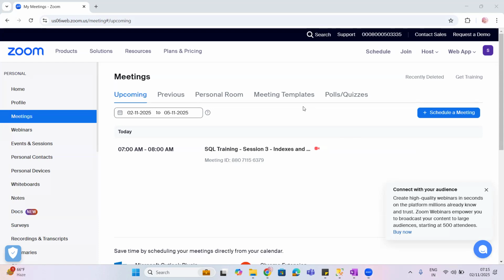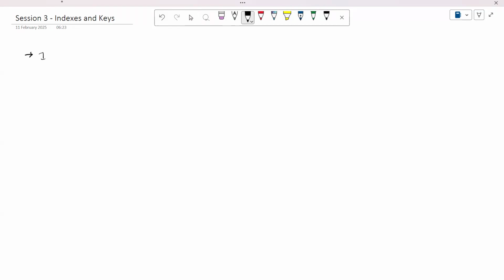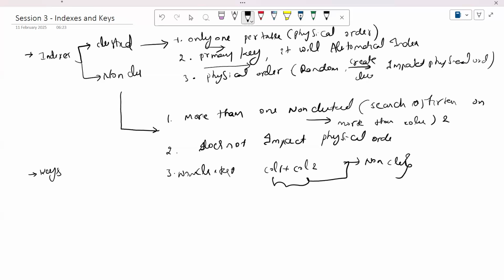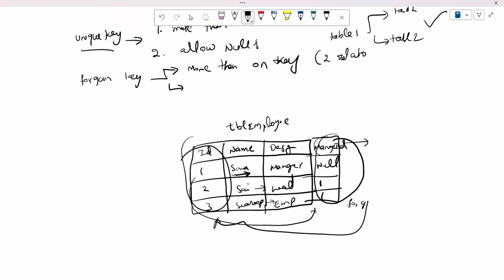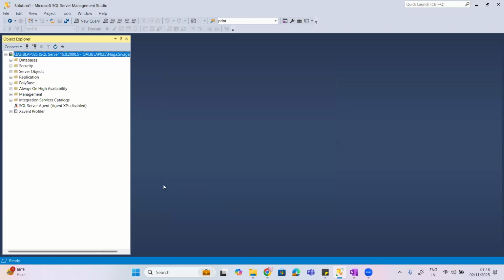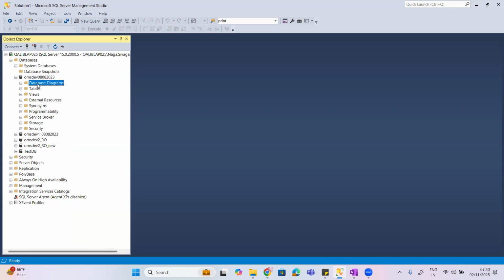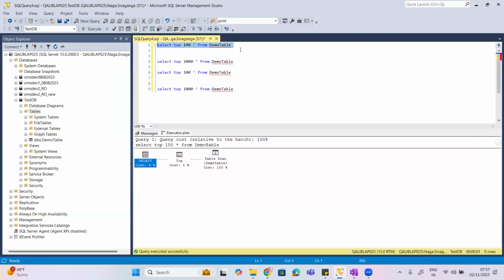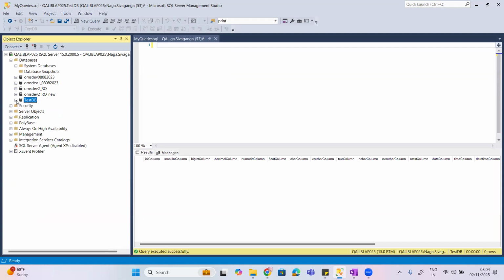SQL_CL1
SQL Basiscs